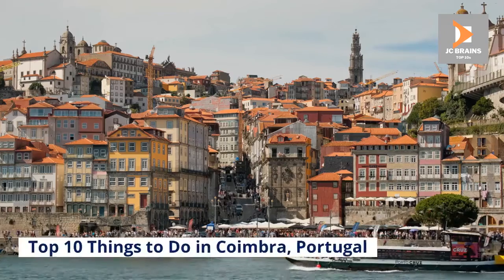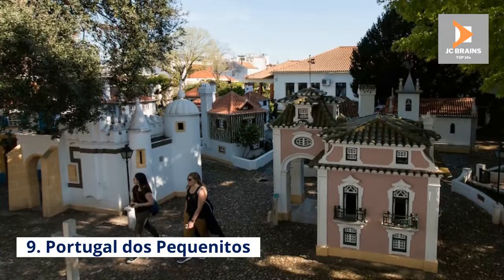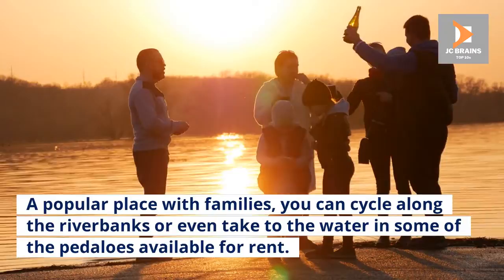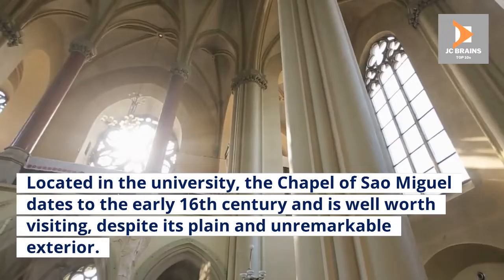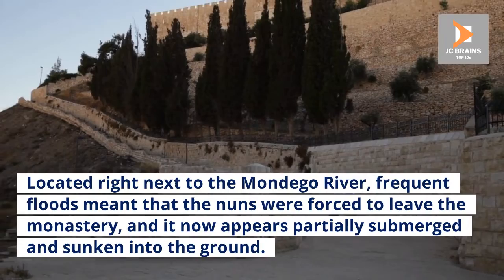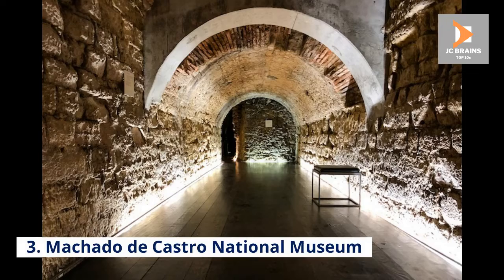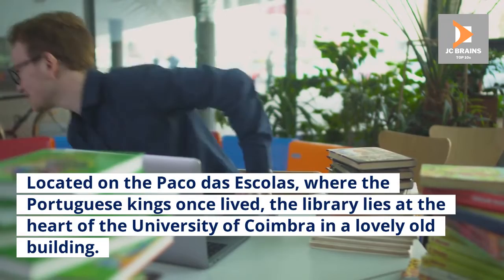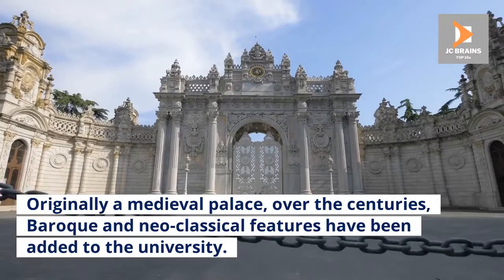TOP 10 THINGS TO DO WHILE IN COIMBRA | TOP 10 TRAVEL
This video explores the TOP 10 THINGS TO DO WHILE IN COIMBRA | TOP 10 TRAVEL.
We researched the most beautiful and breathtaking exotic travel destinations across the globe, and we have put together a travel guide of the TOP 10 THINGS TO DO WHILE IN COIMBRA | TOP 10 TRAVEL.
This channel will explore unique places to travel, so I strongly suggest you add these Top 10 Things To Do to your bucket list. Tropical islands, diverse rainforests, beautiful beaches, and historic volcanoes will enhance your experience when exploring the TOP 10 THINGS TO DO WHILE IN COIMBRA | TOP 10 TRAVEL.